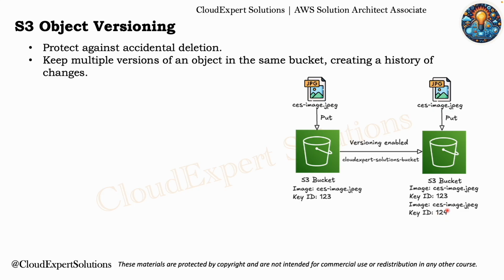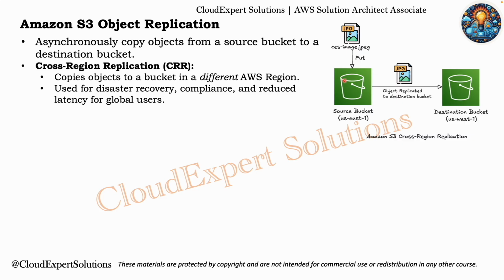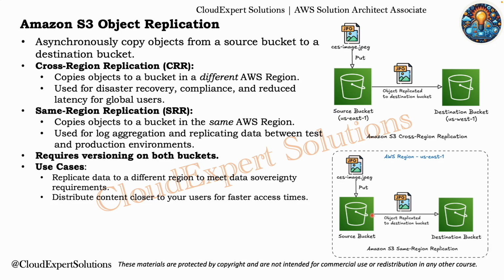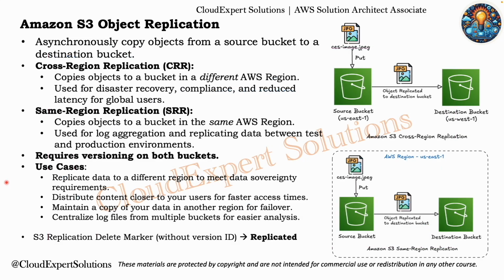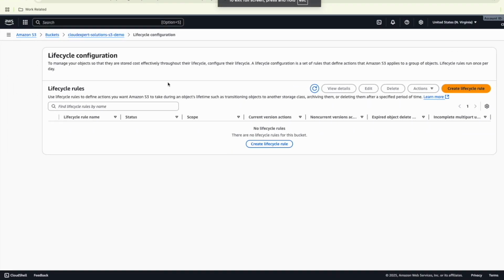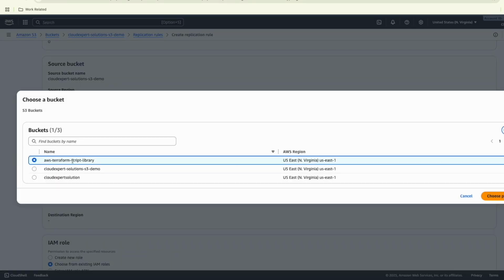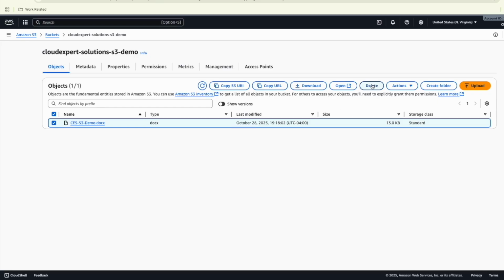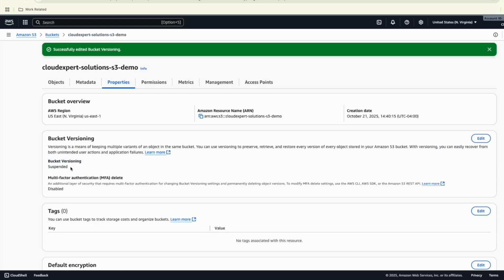SAA-C03 Module 4.6 – Amazon S3 Object Replication Explained | Cross-Region, Same-Region & Demo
Welcome to Module 4.6 of the AWS Certified Solutions Architect Associate (SAA-C03) Bootcamp by CloudExperts Solution!

In this session, we’ll explore Amazon S3 Object Replication — a powerful feature that helps ensure data durability, backup, and compliance across AWS regions.

🧭  Topics Covered:
00:00 - Introduction
00:47 – Amazon S3 Object Versioning
02:46 - Amazon S3 Object Replication
04:39 - Amazon S3 Object Replication Use Cases
06:16 - Amazon S3 Object Chain Replication
07:45 – S3 Object Replication Troubleshooting
08:43 – Demo: S3 Object Versioning
09:42 – Demo: S3 Object Replication
12:02 – Demo: S3 Object Replication – Delete Marker

💡 Perfect For
✅ AWS Solution Architect Associate (SAA-C03) exam preparation
✅ Cloud professionals looking to master NoSQL database design on AWS
✅ Anyone who wants to understand scalable, high-performance data architectures.